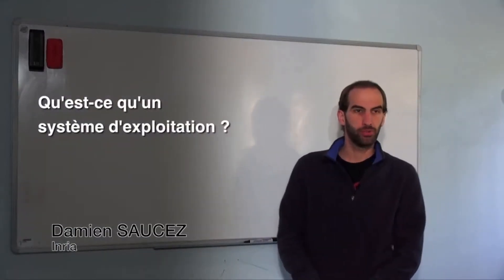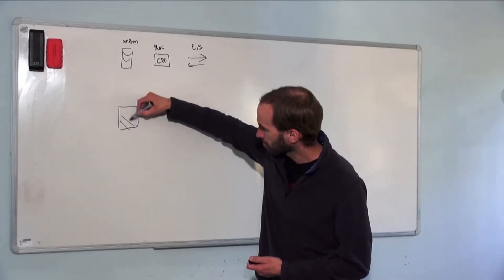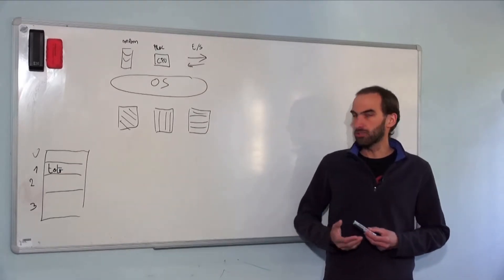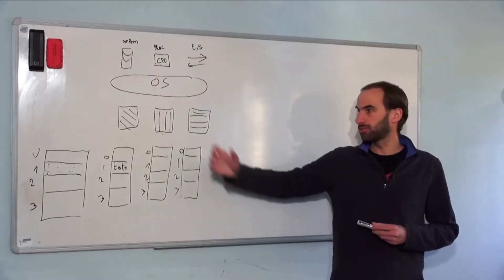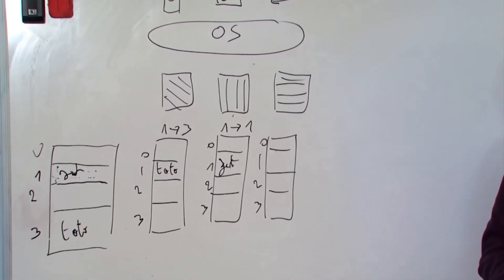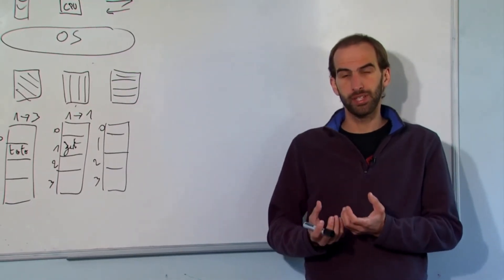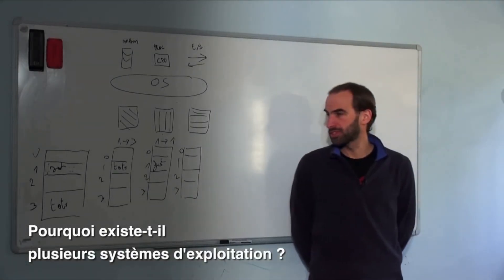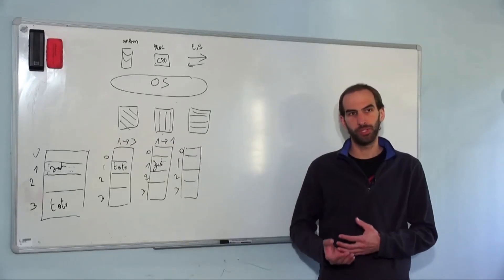Understanding the Operating System (VUK)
This video will help you understand what is an operating system and how it links the computer to the applications.

This video is a part of the «Digital Media, Tools, and Technology in Education » course within the MSc SmartEdTech curriculum This course is freely available.